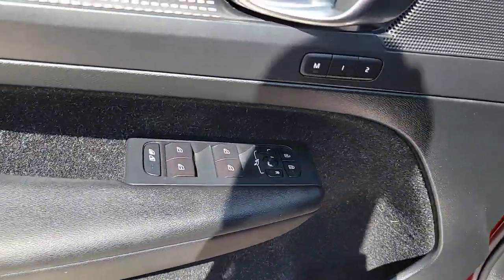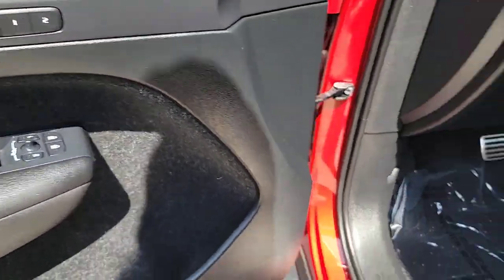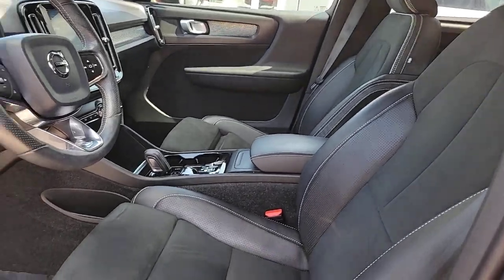2020 Volvo XC40 St. Petersburg, Tampa, Clearwater, Palm Harbor, Largo, FL 641060A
Fusion Red Metallic Used 2020 Volvo XC40 R-Design available in St. Petersburg, Florida at Crown Volvo Cars. Servicing the Tampa, Clearwater, Palm Harbor, Largo, FL area.

ORIGINAL MSRP $44955!!  CARFAX One-Owner. Clean CARFAX. Certified. Heated Front Seats Heated Front Seats & Steering Wheel Heated Steering Wheel Wheels: 20 5-Double Spoke Matte Black Alloy.brbr22/30 City/Highway MPGbrbrVolvo Certified Pre-Owned Details:brbr  * Warranty Deductible: $0br  * 1-Year complimentary Volvo On Call app. Remote climate control locks fuel maintenance & driving journal. Vehicle History Report with Buyback Guarantee. Includes Trip Interruption Reimbursementbr  * Transferable Warrantybr  * 170+ Point Inspectionbr  * Vehicle Historybr  * Limited Warranty: 60 Month/Unlimited Mile upgradeable up to 10 years (calculated from the original in-service date & zero miles)br  * Roadside AssistancebrbrbrAll prices plus sales tax tag and titling and dealer service fee of $999.00 which represents cost and profits to the selling dealer for items such as cleaning inspecting adjusting new vehicles and preparing documents related to the sale.
Navigation system: Sensus Navigation|8 Speakers|AM/FM radio: SiriusXM|Premium audio system: Sensus Connect|Radio data system|Radio: AM/FM/HD|Air Conditioning|Automatic temperature control|Front dual zone A/C|Rear window defroster|Memory seat|Power driver seat|Power steering|Power windows|Remote keyless entry|Steering wheel mounted audio controls|Four wheel independent suspension|Speed-sensing steering|Traction control|4-Wheel Disc Brakes|ABS brakes|Anti-whiplash front head restraints|Dual front impact airbags|Dual front side impact airbags|Emergency communication system: Volvo On-Call|Front anti-roll bar|Knee airbag|Low tire pressure warning|Occupant sensing airbag|Overhead airbag|Rear anti-roll bar|Power moonroof|Power Liftgate|Brake assist|Electronic Stability Control|Auto High-beam Headlights|Delay-off headlights|Front fog lights|Fully automatic headlights|Rear fog lights|Panic alarm|Security system|Speed control|Auto-dimming door mirrors|Bumpers: body-color|Heated door mirrors|Power door mirrors|Roof rack: rails only|Spoiler|Turn signal indicator mirrors|Apple CarPlay/Android Auto|Auto-dimming Rear-View mirror|Compass|Driver door bin|Driver vanity mirror|Front reading lights|Garage door transmitter: HomeLink|Heated Steering Wheel|Illuminated entry|Leather Shift Knob|Outside temperature display|Overhead console|Passenger vanity mirror|Rear reading lights|Rear seat center armrest|Sensus Navigation Pro|Sport steering wheel|Tachometer|Telescoping steering wheel|Tilt steering wheel|Trip computer|Front Bucket Seats|Front Center Armrest|Heated Front Seats|Heated Front Seats & Steering Wheel|Nappa Leather/Nubuck Seating Surfaces|Power passenger seat|Split folding rear seat|Passenger door bin|Wheels: 20 5-Double Spoke Matte Black Alloy|Rain sensing wipers|Rear window wiper|Variably intermittent wipers|RECENT OIL CHANGE|PASSED DEALER INSPECTION|FRESHLY DETAILED